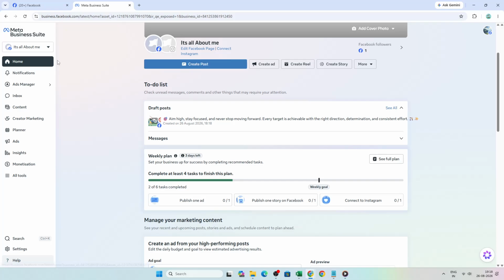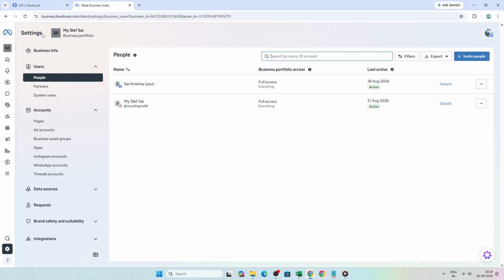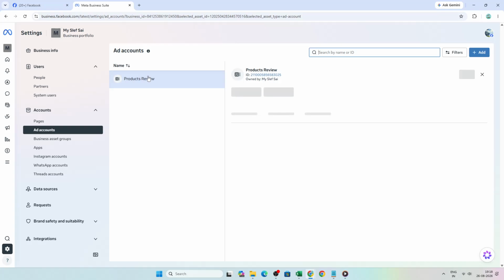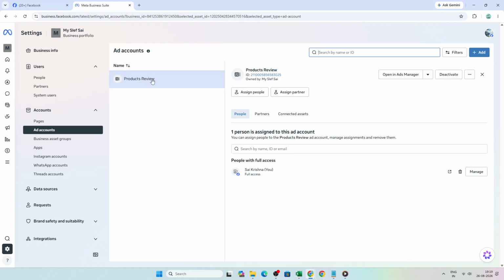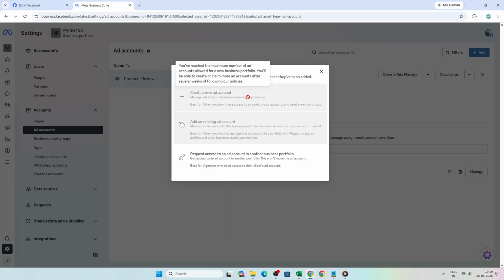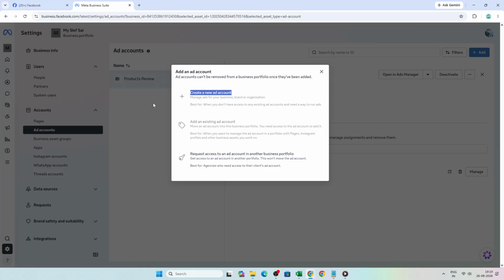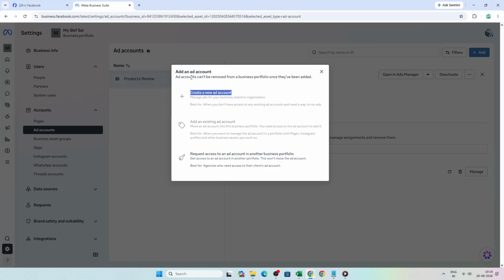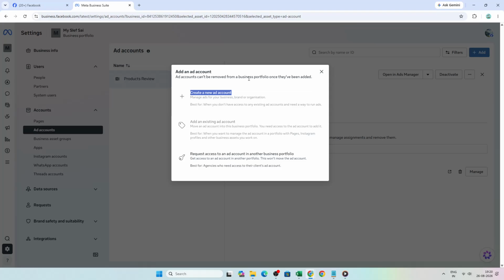How to Create Multiple Facebook Ads Accounts From Facebook Business Manager (Step By Step)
Learn how to create multiple Facebook Ads accounts from Facebook Business Manager in this easy-to-follow tutorial. This video covers the complete process for adding and managing several ad accounts for scaling your advertising efforts.